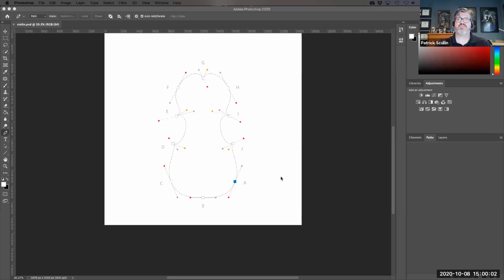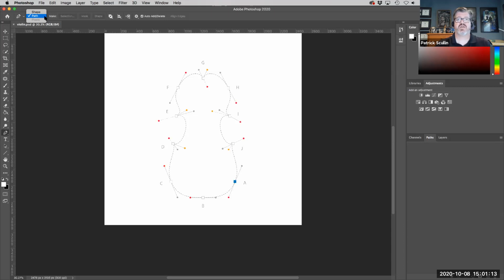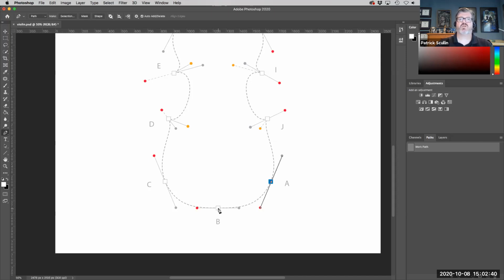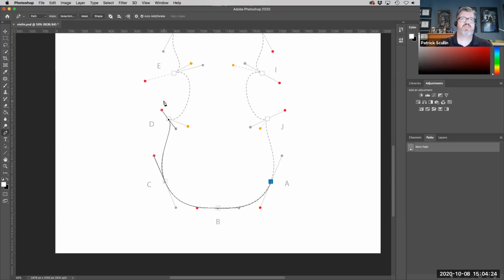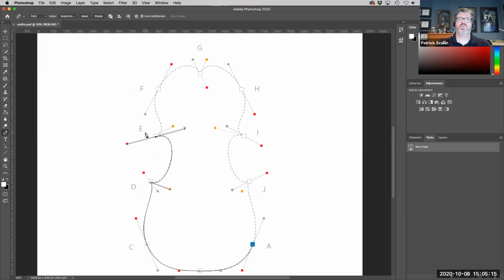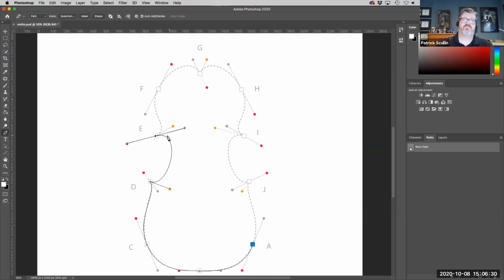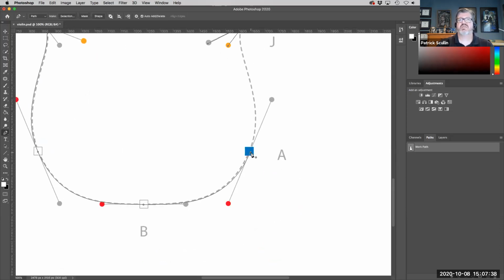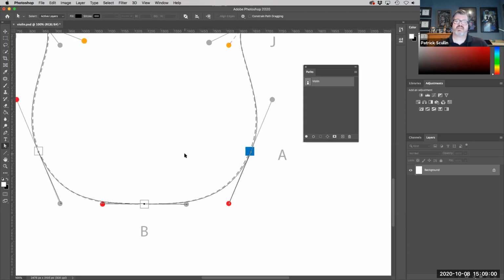Pen Tool Basics in Adobe Photoshop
Professor Patrick explains the basics of using the Pen Tool to create paths inside Adobe Photoshop.